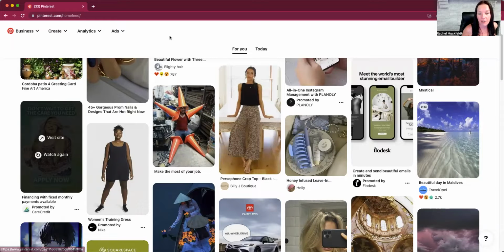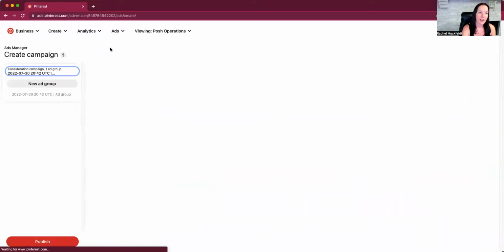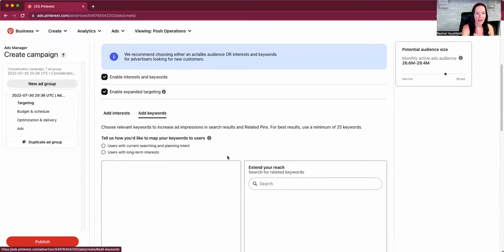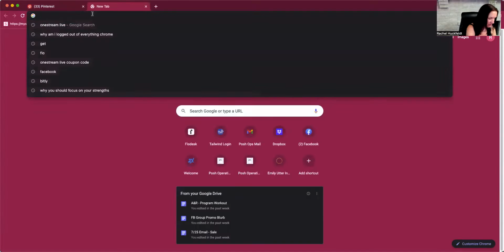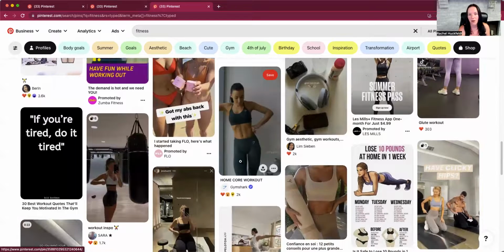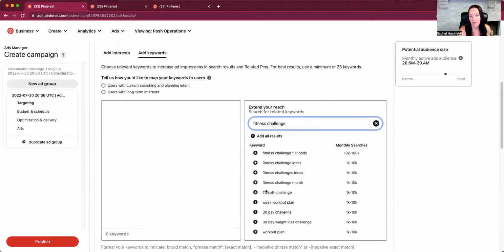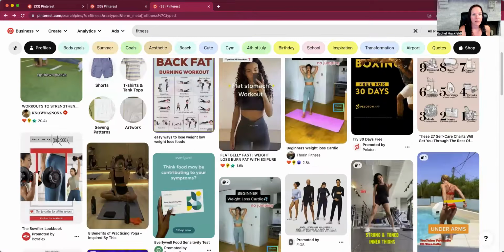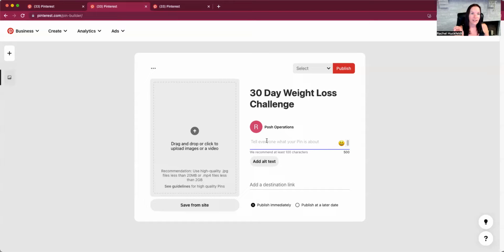Quick Tutorial on How to Use Pinterest to Get Leads!